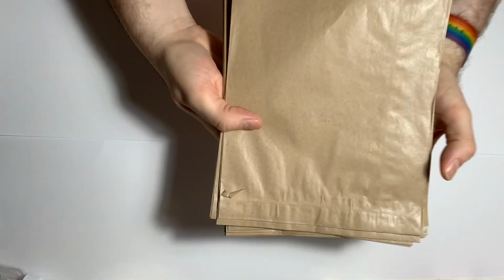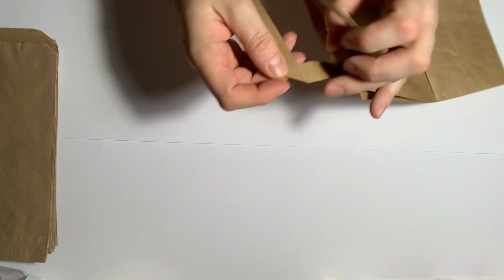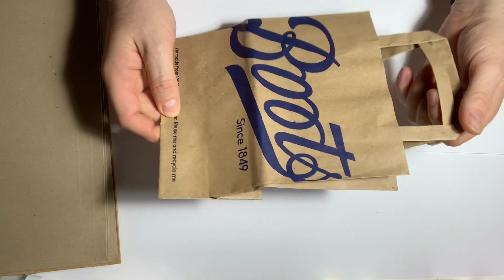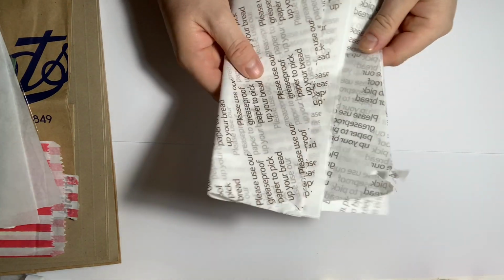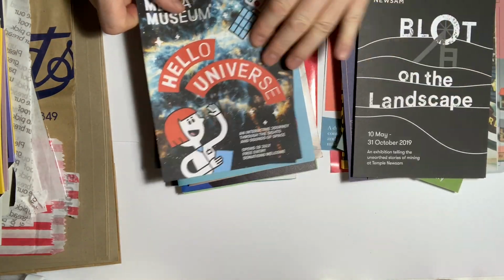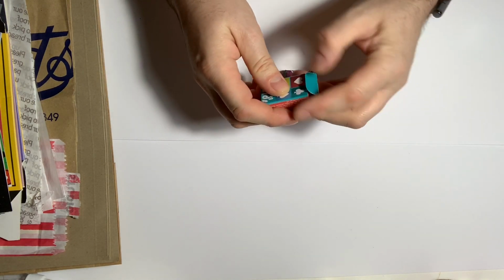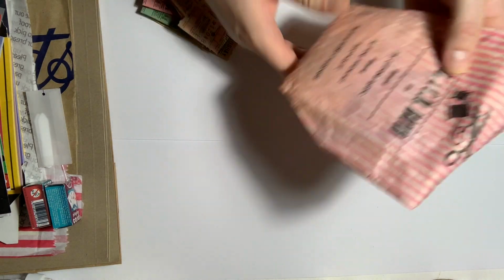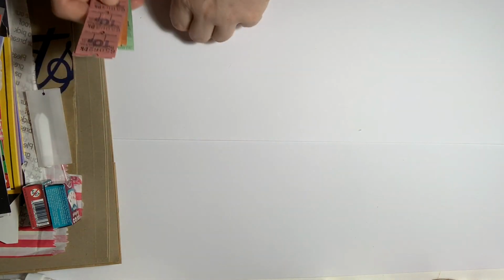Free & Found / Gifted & Grateful Haul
My first haul video, can you believe it? I was totally inspired by the lovely Catherine @SunnysideJournals, a really lovely warm human being. So in this video I have covered my:

Free & Found Haul, things recently collected that I have either found or been given free in one way or another.

Gifted & Grateful Haul, things people have given me or any happy mail I’ve every received (none so far, but if I do this is the title it will fall under).